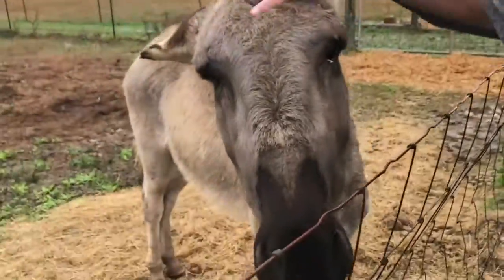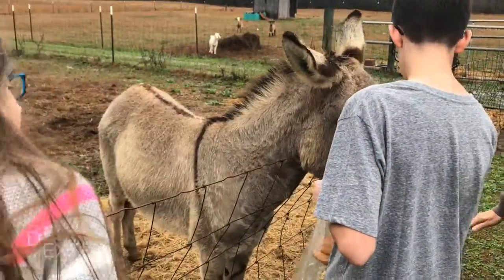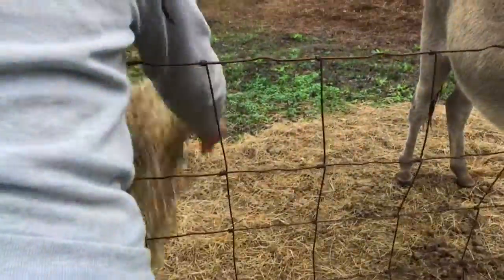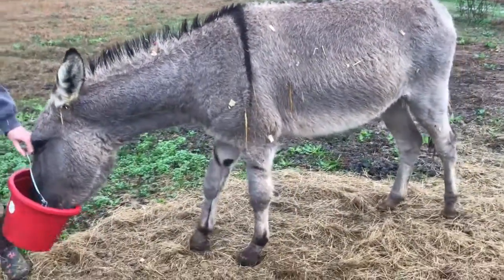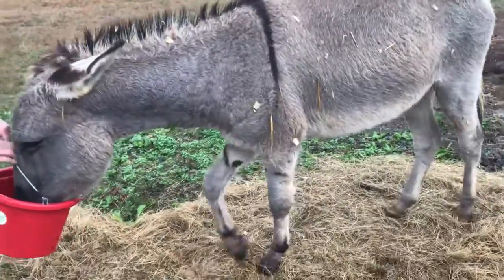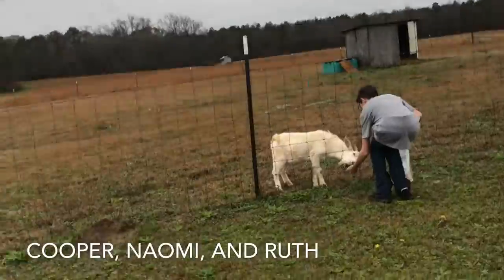Our New Farm Friends.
We met a lot of new farm friends such as : Dexter, Naomi, Cooper, Ruth, Gracie, Roselie, and Peppie. Thanks for being a Casual member on our channel. We owe a big thank you.